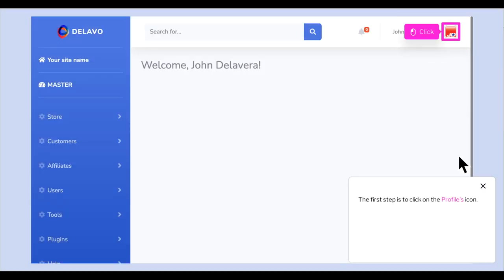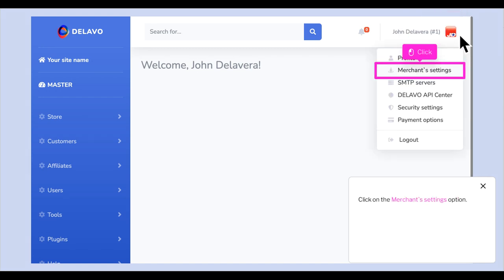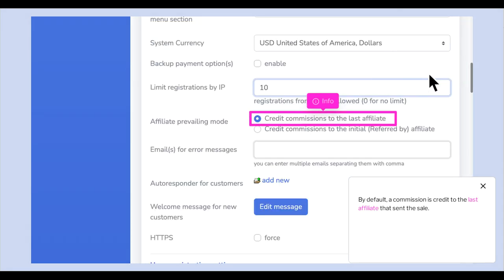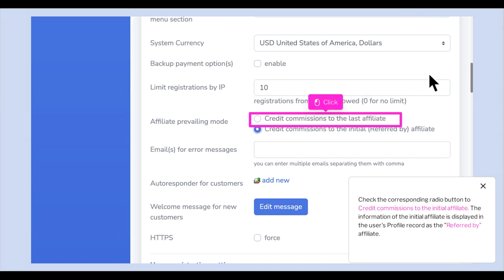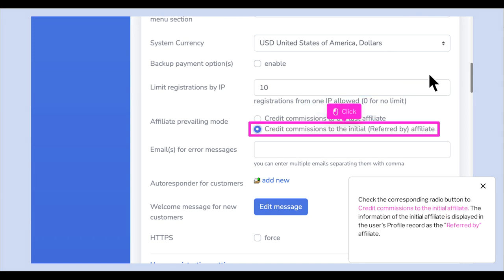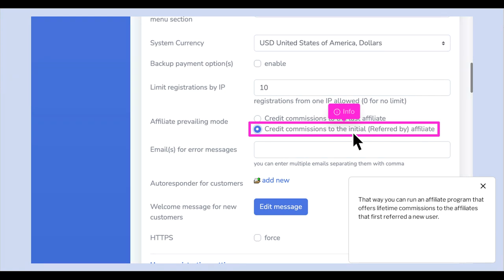DELAVO Tutorial How to offer lifetime commissions to the initial referrers affiliates